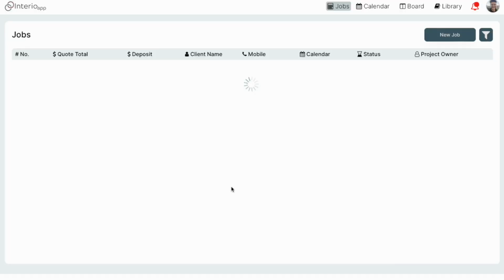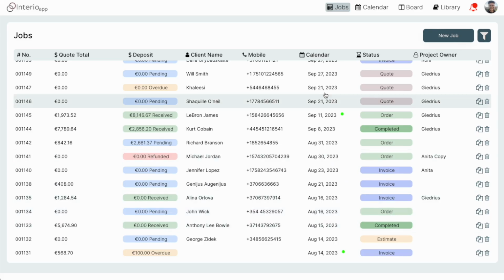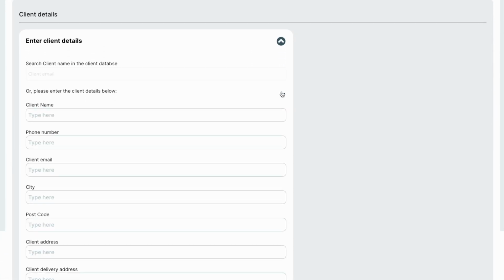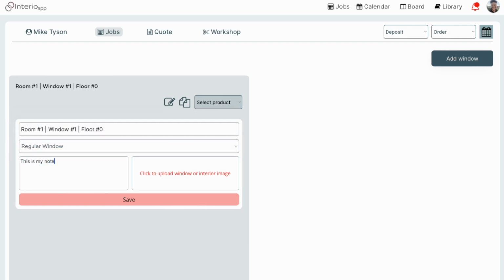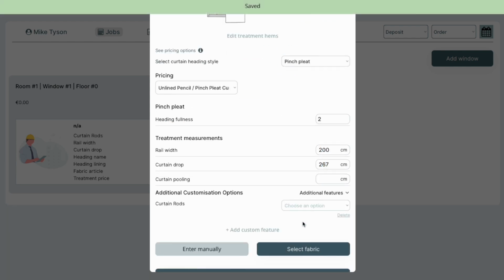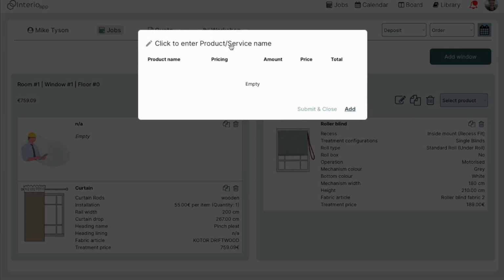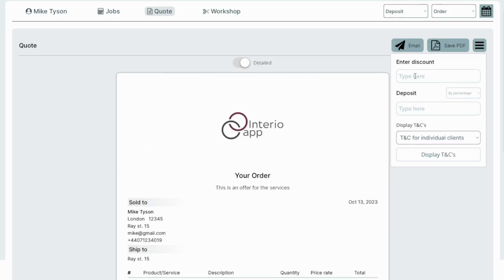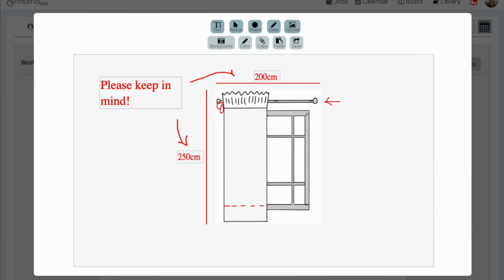InterioApp: Curtain and Blind Software to Create and Manage Jobs, Calendar, Tasks and Fabric Library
in this video: Boost Your Business in Minutes: Create Jobs for Curtains & Blinds with InterioApp

Unlock the full potential of your soft furnishing business with @InterioApp.
In this tutorial, we walk you through the simple steps of creating a job for curtains and blinds. From quoting to workshop details, InterioApp streamlines the process so you can focus on what truly matters—growing your business.

👇 Chapters 👇
- Introduction
- Understanding the Jobs Page
- Adding Client Information
- Creating a New Window
- Choosing Treatment Options
- Generating Quotes
- Wrapping Up